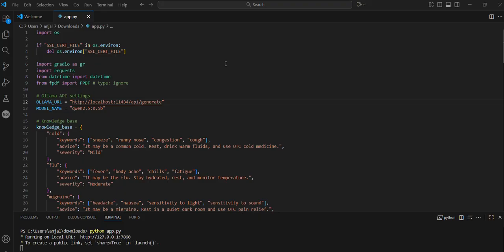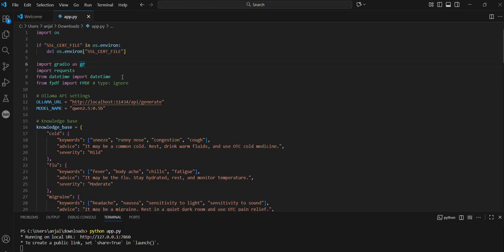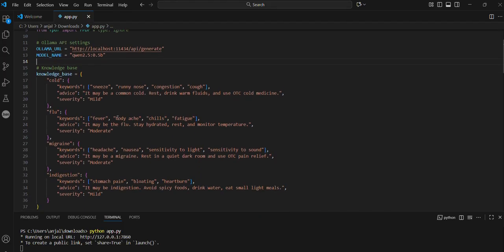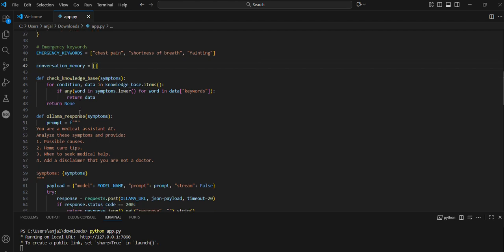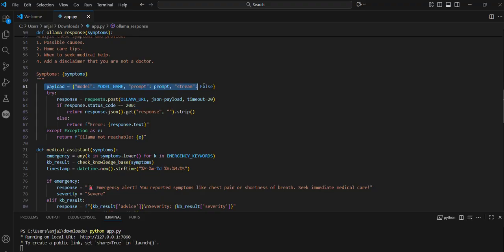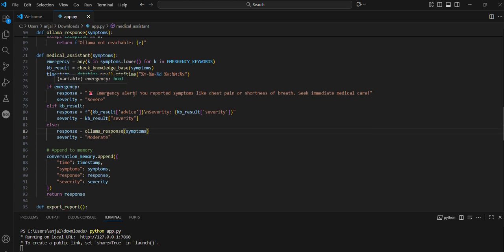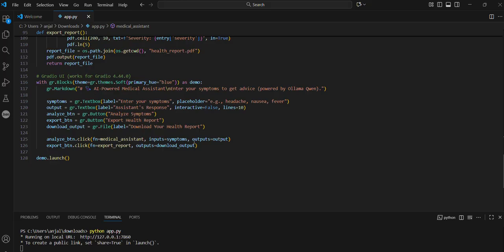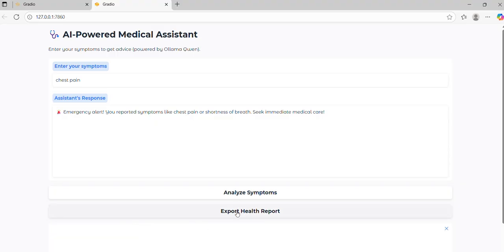MOKARA ANJALI URK22CS1049 AI POWERED MEDICAL ASSISTANT